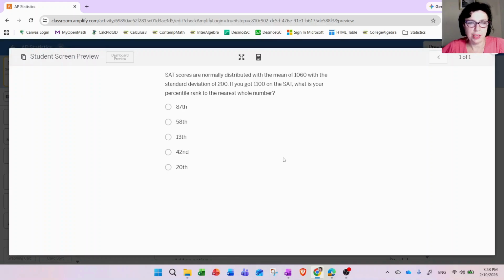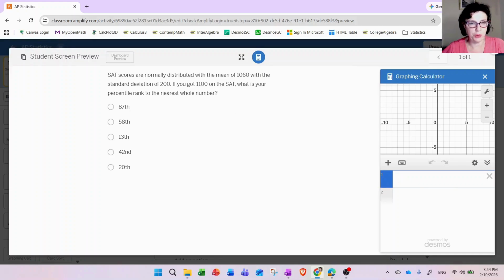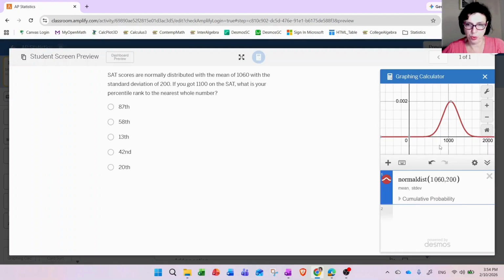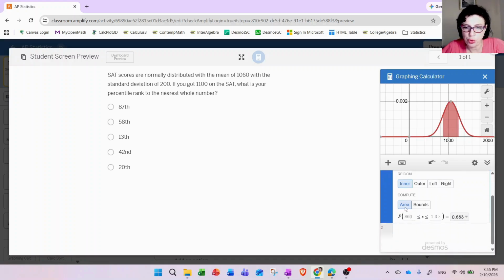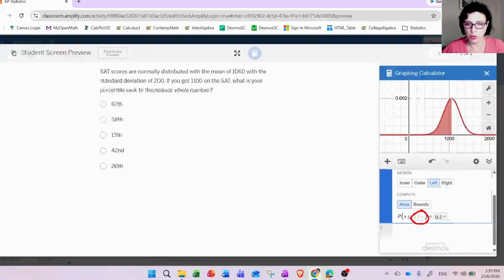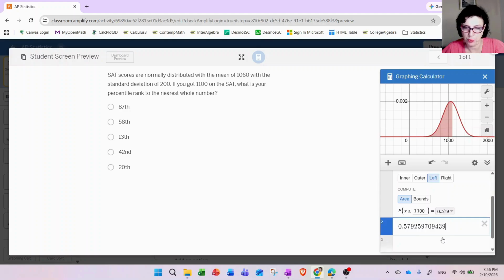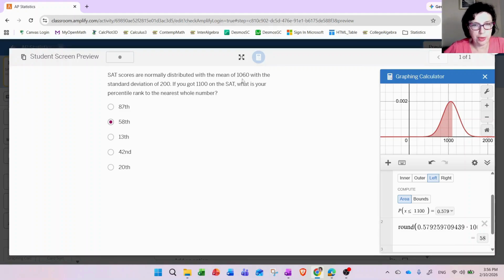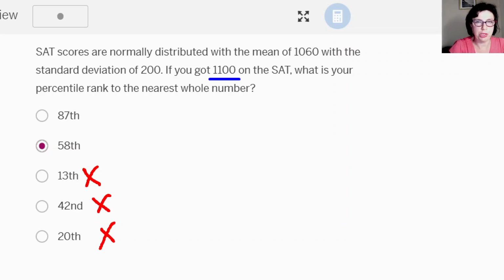AP Stats: Normal Distribution Percentile Rank in 4 Minutes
AP Statistics exam prep: In this video, I walk through a step-by-step example of finding a percentile rank for a normal distribution, exactly the type of question that can appear on the AP Stats exam. Starting in 2026, the Bluebook testing app includes a free Desmos graphing calculator, and I demonstrate how to use a calculator layout that matches what you’ll see on the exam. I also show you how to check whether your answer makes sense, so you’re not just pressing buttons, you understand the result. This video is designed to help you feel confident with normal distribution questions and avoid common exam mistakes.